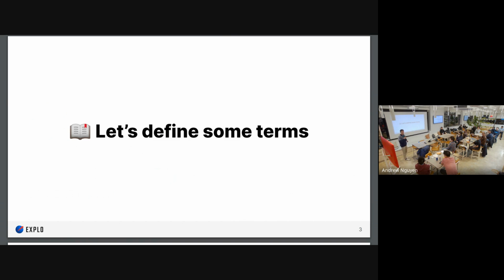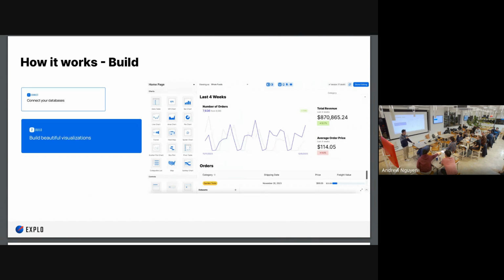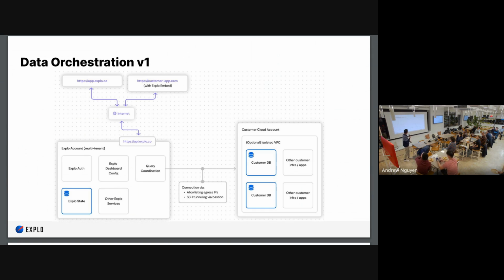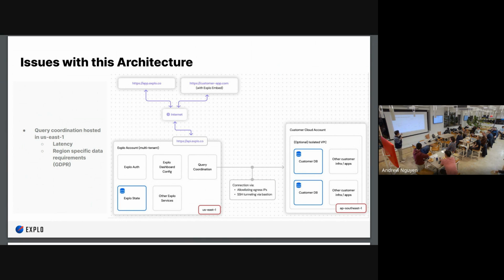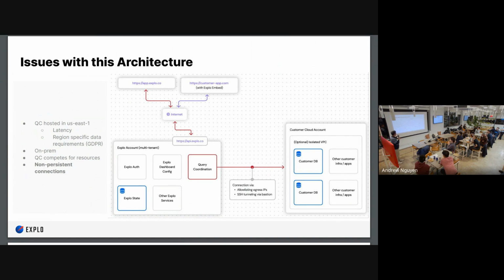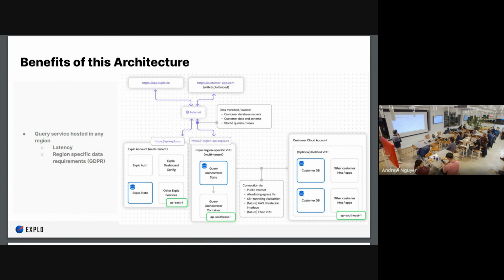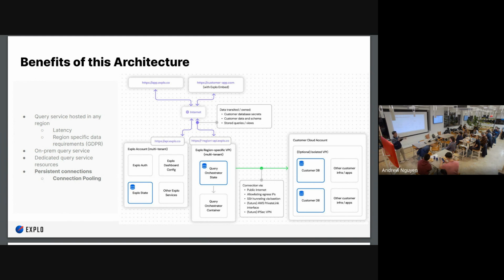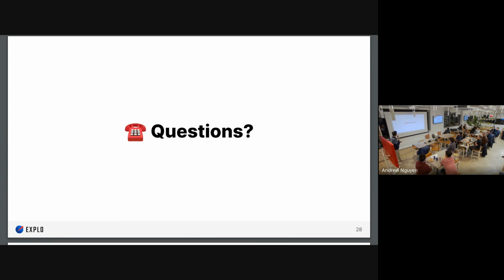Optimizing Data Orchestration for Analytics Platforms Connecting to ClickHouse - Gary Lin (Explo)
This presentation was given at the ClickHouse Community Meetup in NYC on 12 December, 2023.